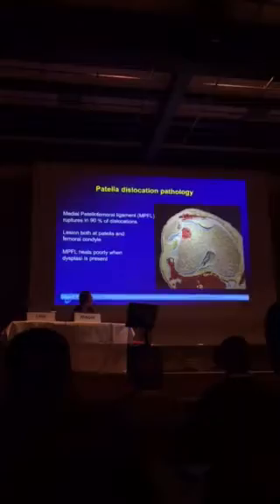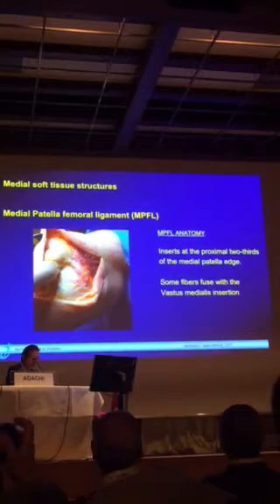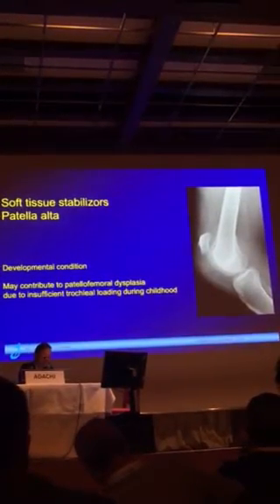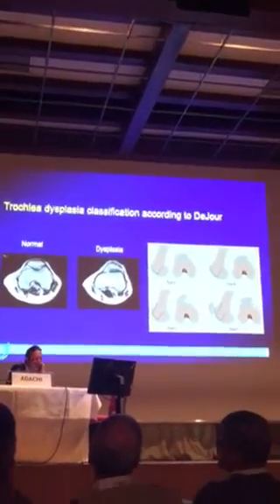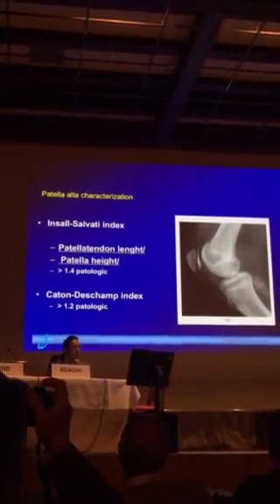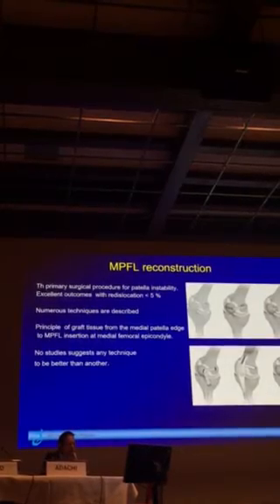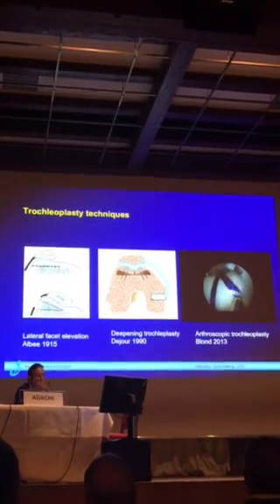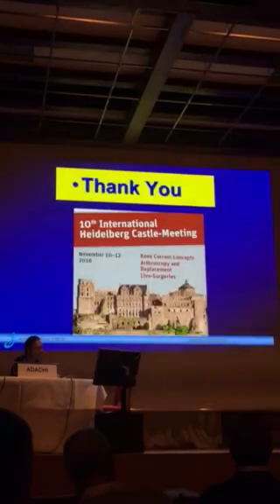Patella dislocation pathology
Heidelberg 10-12/11/2016
محاضرة عن امراض الداغصة